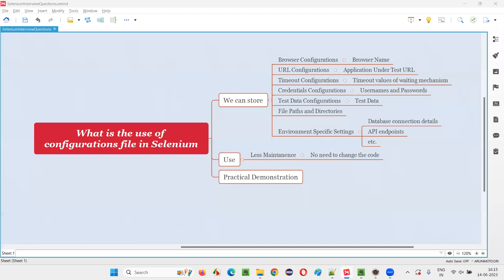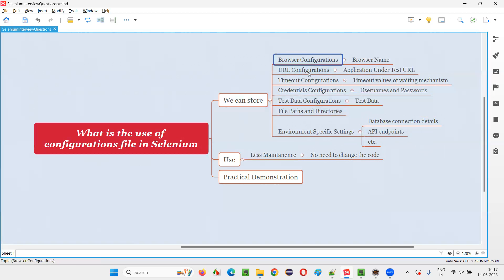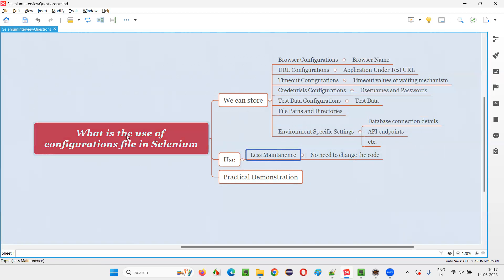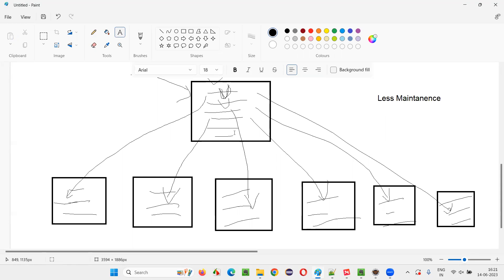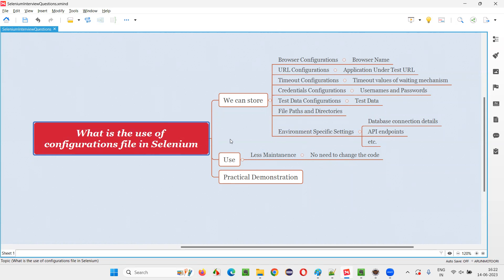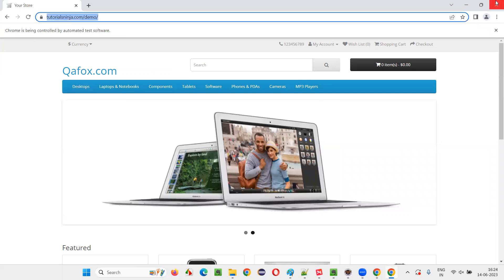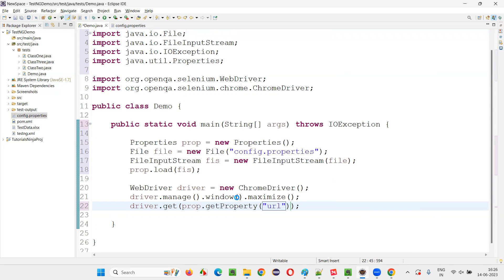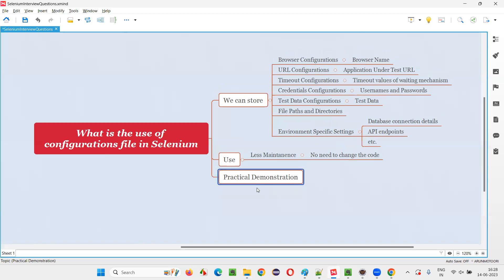What is the use of configurations file in Selenium (Selenium Interview Question #288)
What is the use of configurations file in Selenium